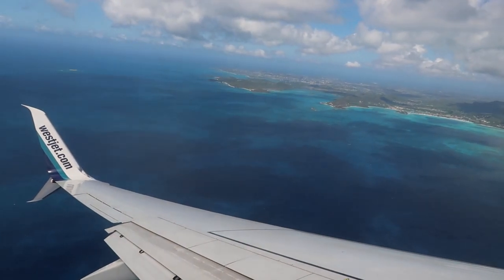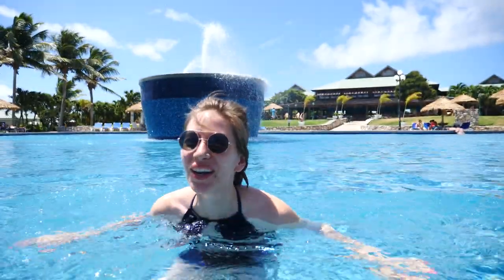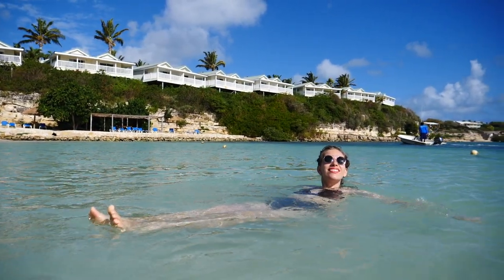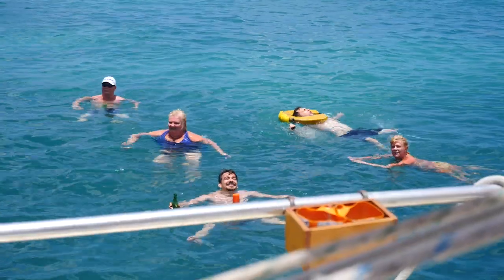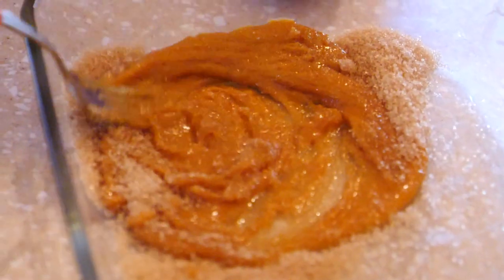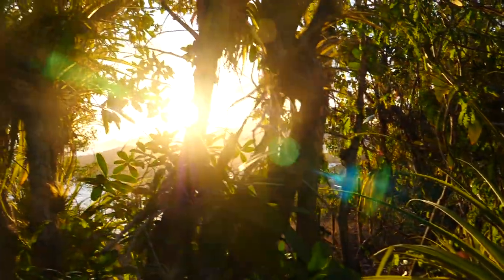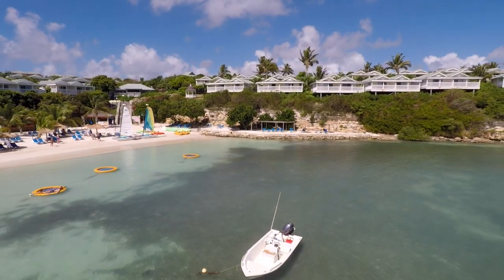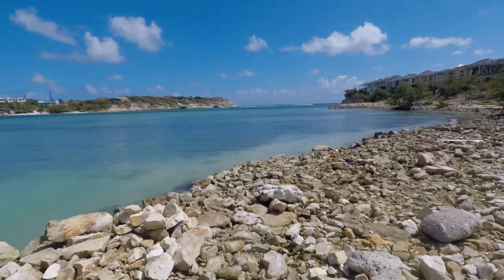Antigua Travel Guide | Visiting During Antigua Sailing Week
Join us for out Antigua Travel Guide as we visit this beautiful Caribbean island during Antigua Sailing Week. Our week spent in Antigua was a combination of relaxing and enjoying an all-inclusive resort vacation in tandem with a combination of activities, attractions and other things to do around the island. When you close your eyes and imagine the turquoise waters, sandy beaches and chill party vibe of the Caribbean you've envisioned Antigua. Now let's go explore Antigua together!

Things to do in Antigua Vacation Guide:

1) Pool time at Verandah Resort
2) Beach Time in Antigua
3) Lunch at Verandah Resort
4) Chase the Race at Antigua Sailing Week
5) Reggae at the Park
7) Shirley Heights Sunday Party
8) Lunch and Leisure at Galley Bay Resort
9) BBQ at Pineapple Beach Club
10) St John’s - Exploring the the main downtown of Antigua

Thanks to our friends Rob and Shu who make appearances in this video:

Our visit Antigua travel guide covers some of the top attractions including a food guide to local Antigua food, top sightseeing tourist attractions and the island by day and by night including time spent at the beach and resort, sailing week, sunset views and great local Antigua food including barbecue and cooking with rum. We cover activities you won't find in a typical  Antigua tourism brochure or Antigua itinerary.

Antigua Travel Guide | Visiting During Antigua Sailing Week Video Transcript:

In today’s video, we’re taking you to a little island in the Caribbean: Antigua!

It had been a few years since we last travelled to the Caribbean, so to say we were excited was an understatement! AND because our visit also happened to coincide with Antigua Sailing Week, there was quite literally even more reason to celebrate.

So in this video we’re going to show you some fun things to do in Antigua and taking you along to some of Sailing Week related activities.

Antigua Sailing Week started back in 1968 when a group of friends decided to hold a regatta. Because quite a few in the group worked in the tourism industry, the objective of the regatta was to extend the winter season by getting people to stay on the island just a little bit longer. And well, today it’s become one of the biggest events of the year!

And because the Sailing Week celebrations were happening, we also got to enjoy Reggae in the Park featuring international artists.

It’s no secret that we love to eat, so we were very excited to learn how to prepare a few Caribbean dishes - all of them featuring rum.

And in between all the cooking, there was also time for a rum tasting, which was a pleasant surprise!

The meal turned out wonderful and we really enjoyed getting to share it with other travellers. We had seconds, thirds, and then it was time for a mouthwatering cake!

And last but least, we made some time to visit the capital of Antigua: St John’s.

Initially, our plan had been to try and find some Caribbean food in town, but everyone kept suggesting Big Banana, so that’s where we ended up.

And that’s a wrap for Antigua!

We hope you guys enjoyed exploring this Caribbean island with us, and be sure to let us know what island you’d like to see us explore next!

This is part of our Travel in Antigua and Barbuda video series showcasing Antigua food, Antigua culture and Antigua cuisine.